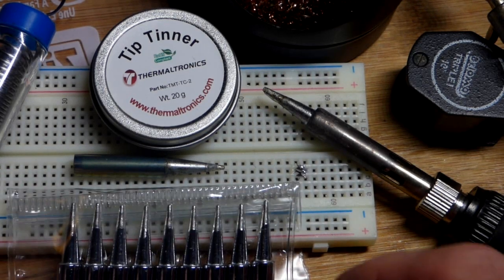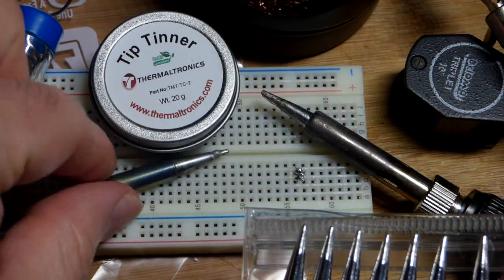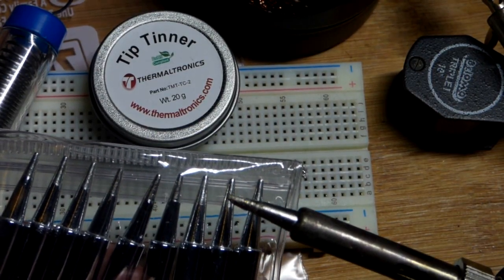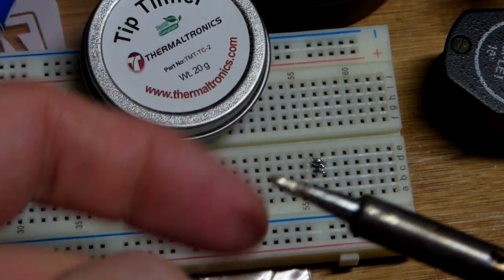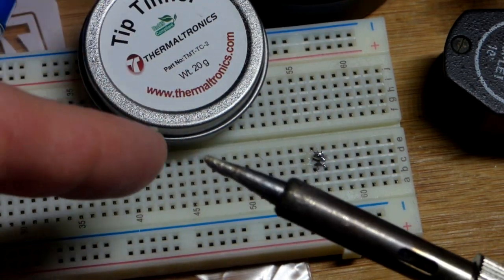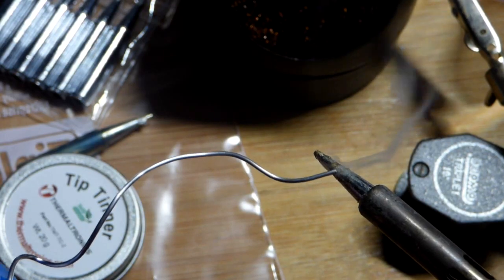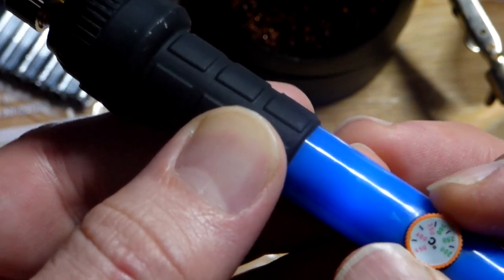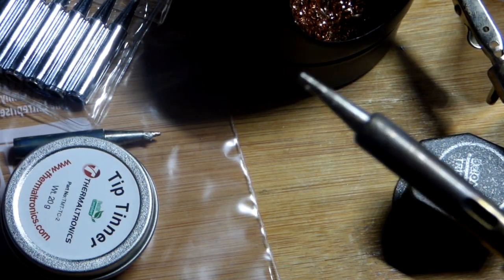I am practicing soldering and iron tip tinning